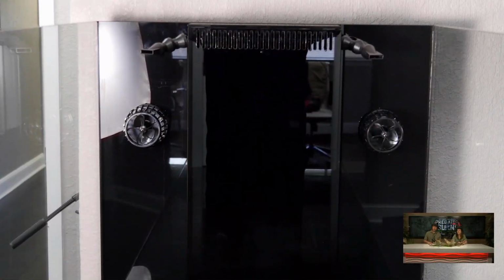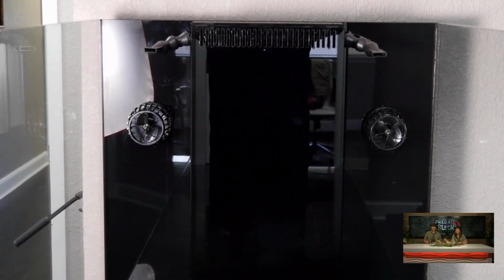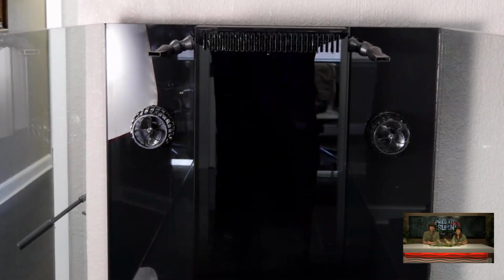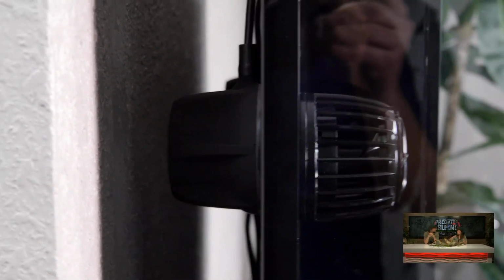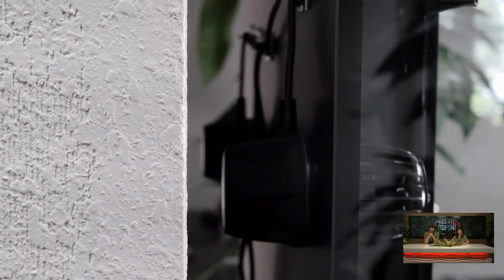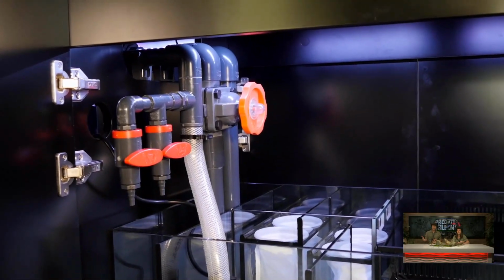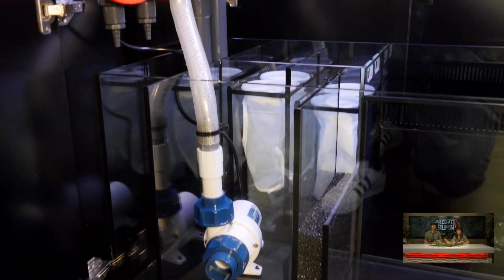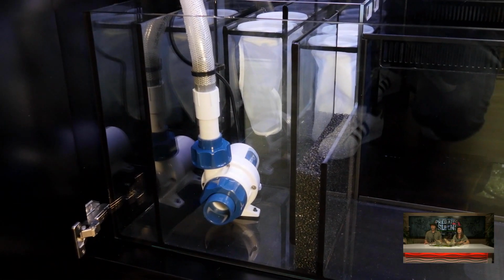Turbulent Waters - Creating Dynamic Flow For Reef Aquariums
Join us for an overview of how we plan on creating the flow within our Peninsula Aquarium.